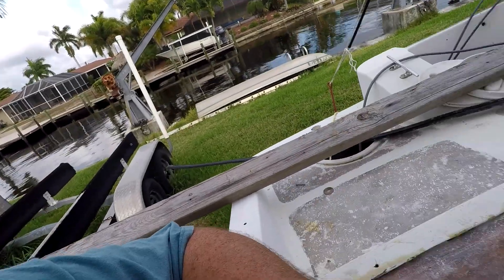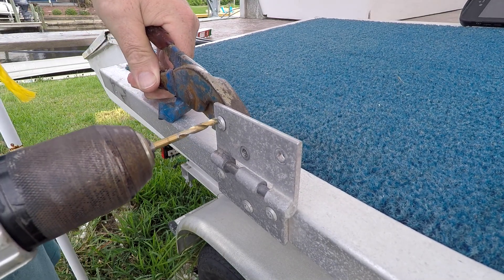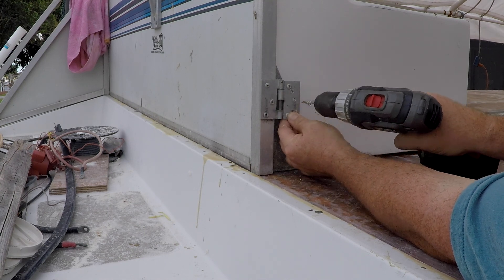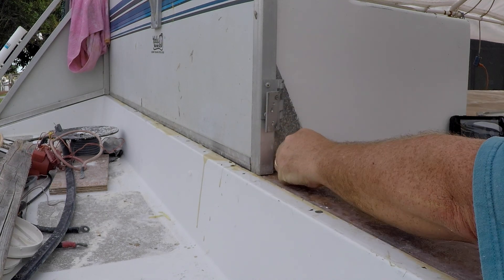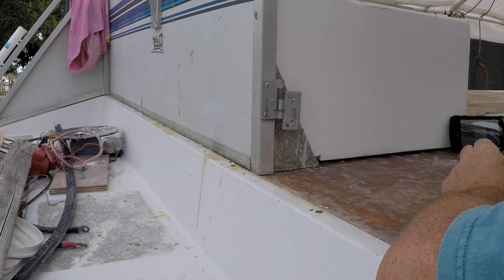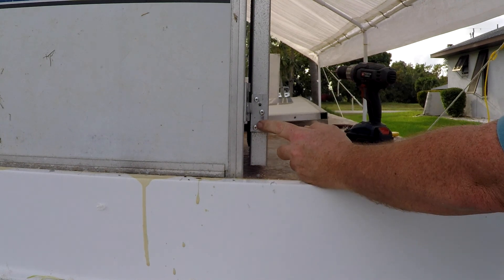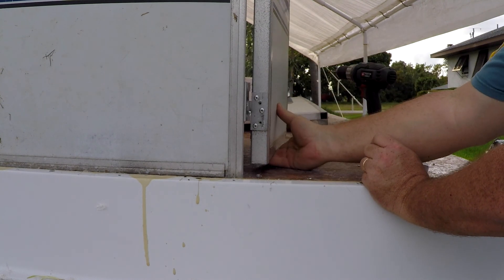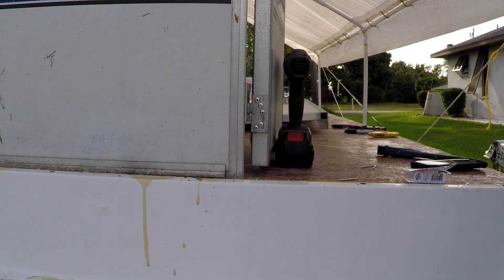How to Replace Pulled Pop Rivets in a Gate Hinge, drilling out the old rivets and install new ones.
Episode 17 of Building the explorer, the Kayak mothership we will be repairing one of our aluminum gates, the pop rivets pulled out after years of service. We will show you how to drill out the old rivets and install new rivet in there place. We will also show you the poor repair to the hinge made by a previous owner.